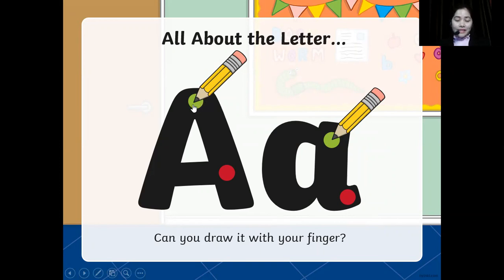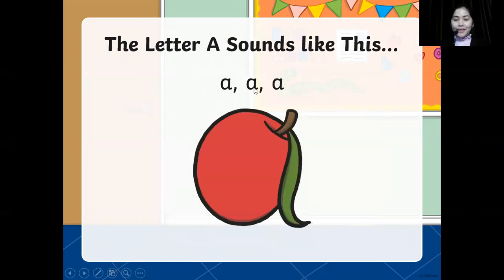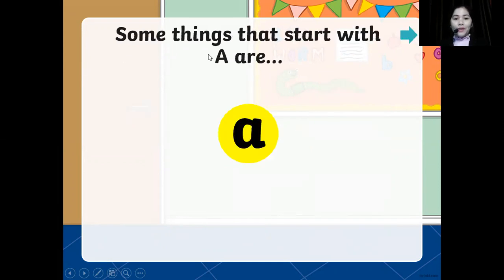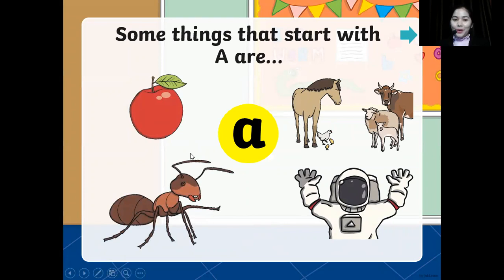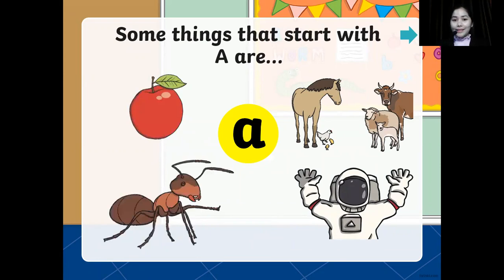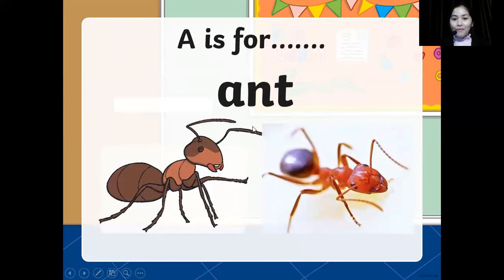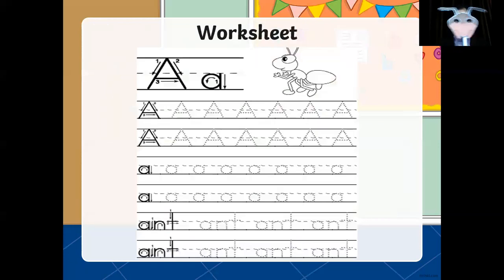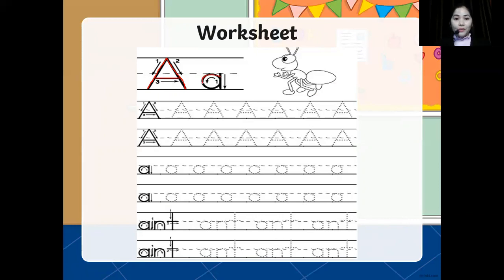Online Teaching about the Letter A for K2 MEP Anuban Lansak, with Teacher Mary 05 12 2021